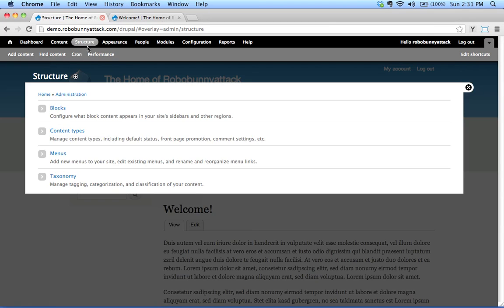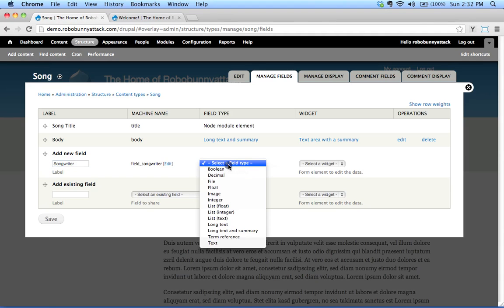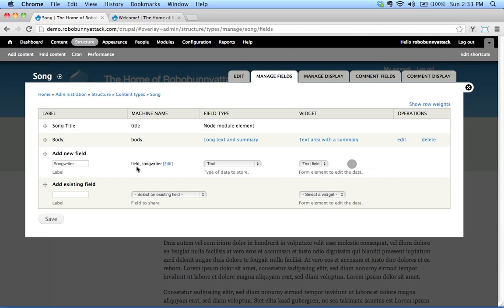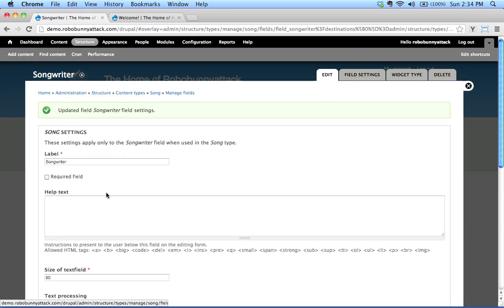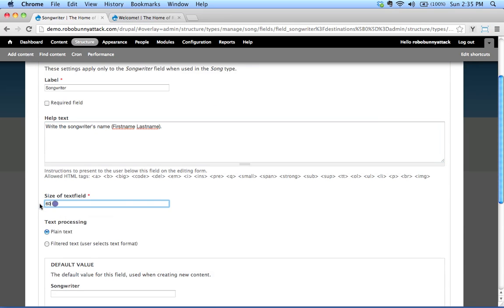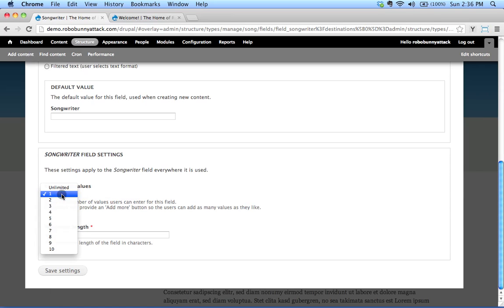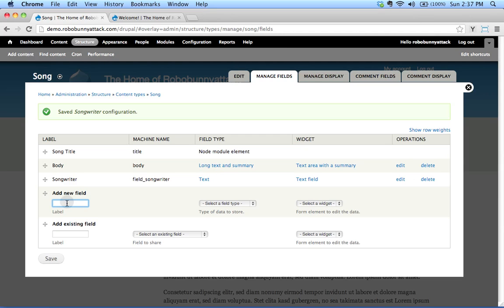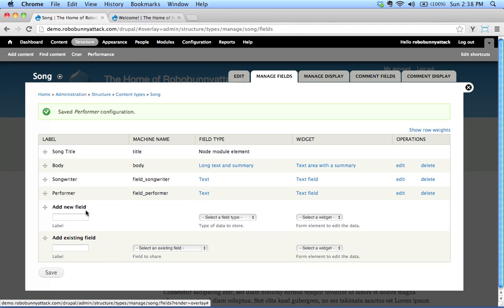How do I add text fields to a new content type on my Drupal site?